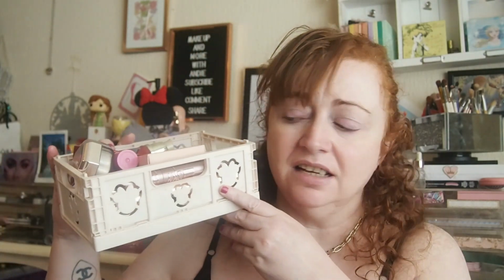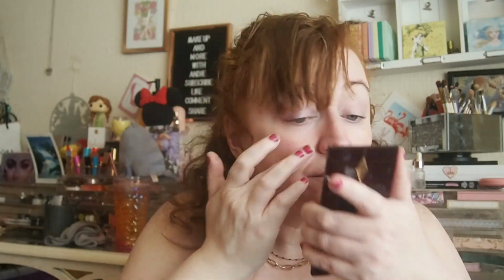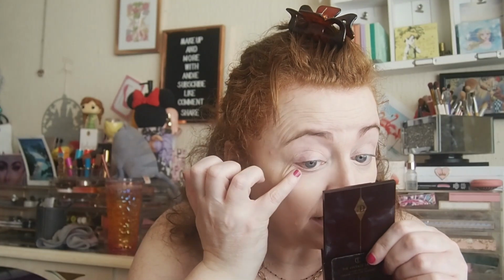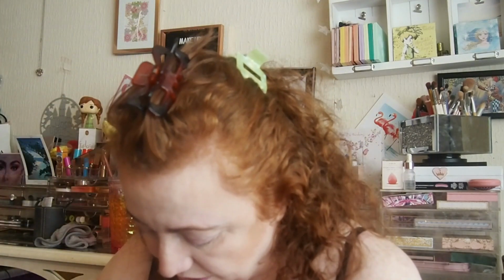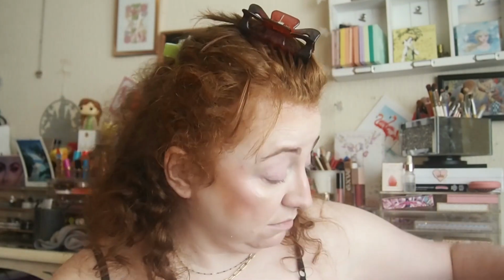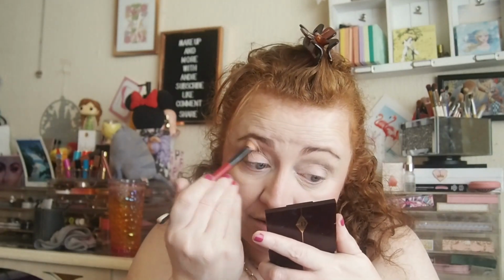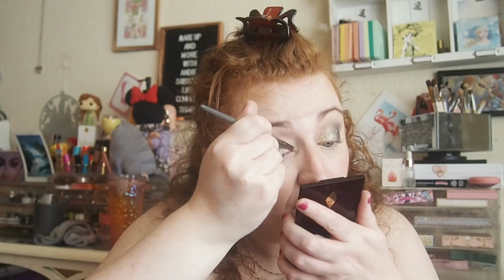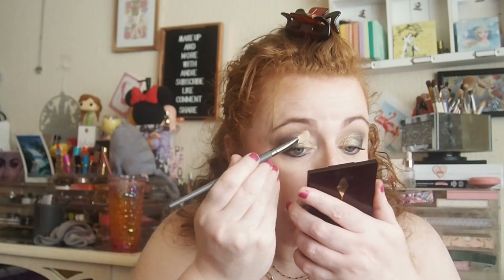Shop My Stash Full Face Of Nothing New: Rediscovering Hidden Gems In My Makeup Collection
CODE- MAKEUPANDMOREWITHANDIE

0:00 - Intro
0:10 -  Shop My Stash Full Face Of Nothing New: Rediscovering Hidden Gems In My Makeup Collection😍🤩
0:34 - GRWM
1:46 - Primers
4:50 - Colour Corrector
5:39 - Project Pan Foundation
7:40 - Concealer
8:55 - Loose Powder
9:10 -  HNB Powder Puff
11:34 - Bronzer
13:11 -  Favourite Blush At The Moment🫶🏻
14:47 - Highlighter✨
15:05 - I Hit Pan
16:14 -  Setting Spray
17:18 -   Empty
17:42 -  Eyeshadow Primer
19:00 -  Brows
19:41  -  Eyeshadow
24:31 -   Smoky Eye Look
28:03 -   New Lippie
28:20 -   Mascaras
29:30 -   Powder
30:10 -    Finished Look😍🤩
30:40 -    Outro